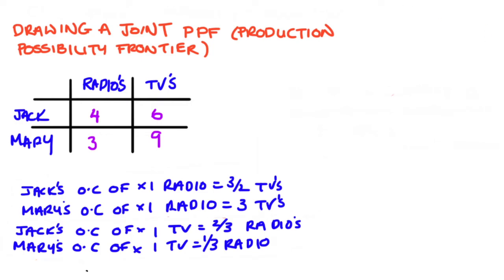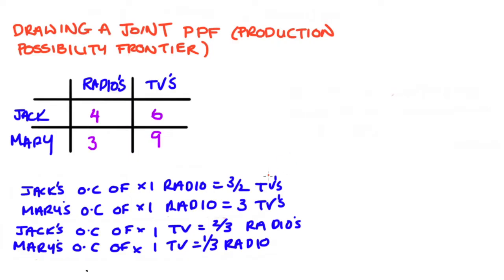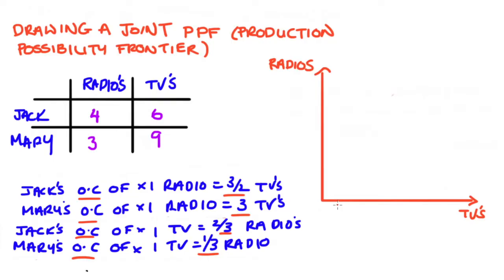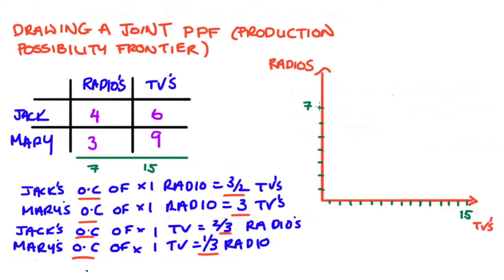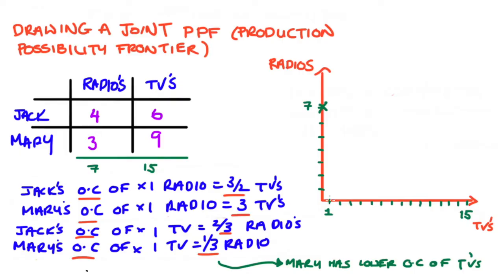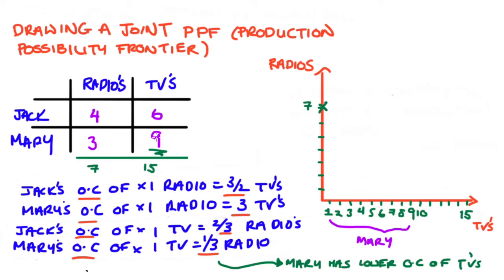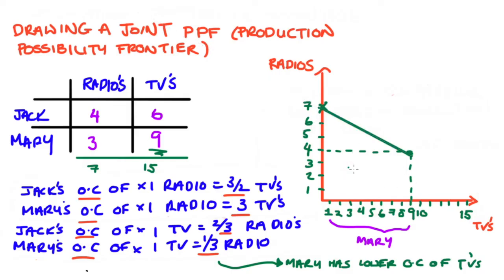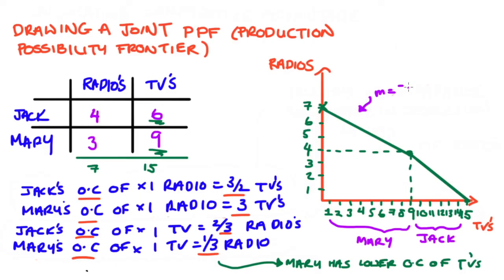Drawing a Joint Production Possibility Frontier (PPF / PPC)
Hi everyone! In this video I demonstrate drawing a joint Production Possibility Frontier (or sometimes PPC) which includes a kink.

I hope that the video helps your study!